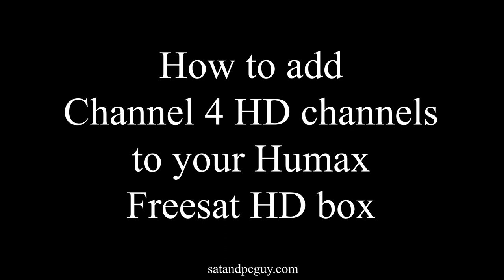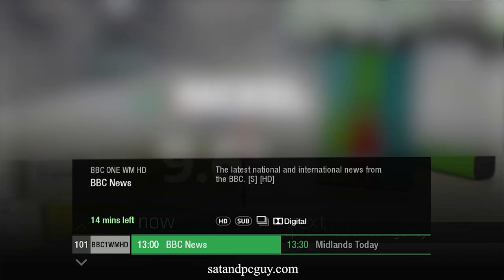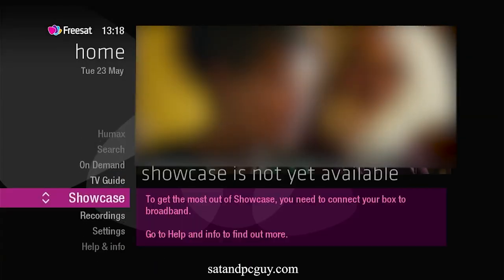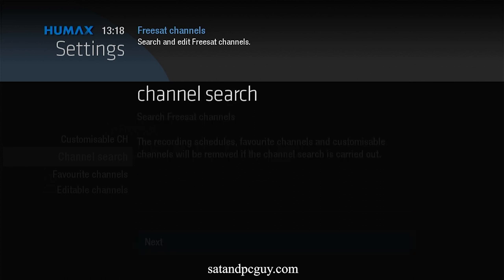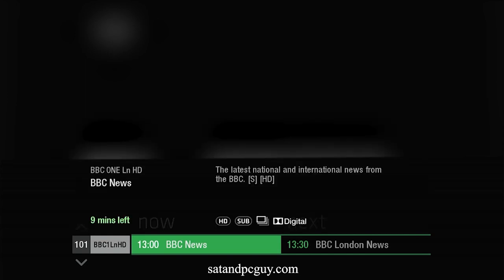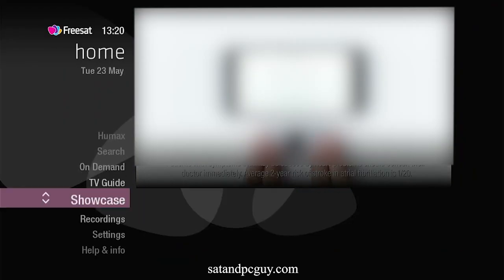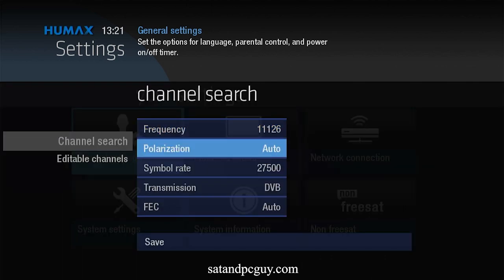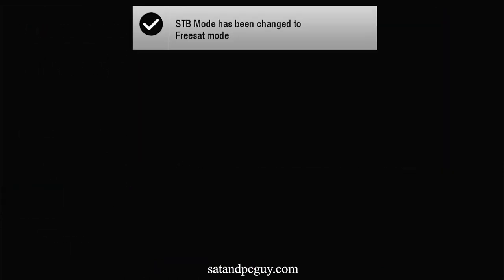How to Add Channel 4 HD channels to a Humax Freesat HD box when 104 is HD with "no signal" message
How to Add Channel 4 HD channels to a Humax Freesat HD box if 104 is  HD with "no signal" message

Earlier this year, Channel Four made Channel 4 HD the default on Freesat channel 104.

Channel 4 Standard definition, which occupied channel 104 is no longer available on Freesat.

For some users this has meant that they are unable to receive Channel 4 on channel 104, as they have been allocated a weak Channel 4 HD region.

And perhaps using the wrong size of satellite dish for your location, or your satellite dish is not accurately aligned.

You can however add Channel 4 HD channel to your Freesat HD setup box and continue to watch Channel 4 in HD.

This is the process how to add Channel 4 HD channels to your Humax Freesat set top box